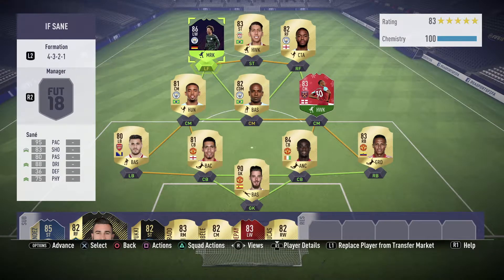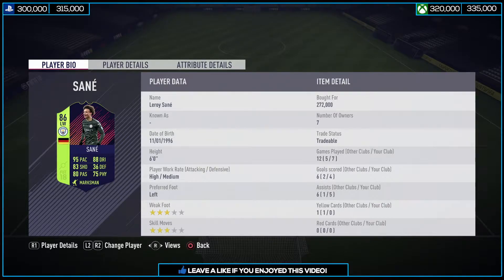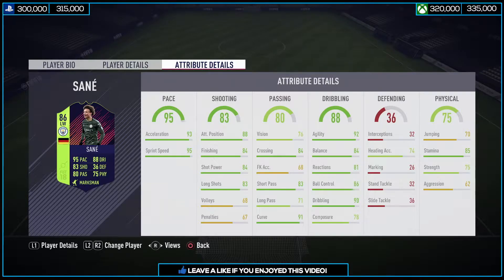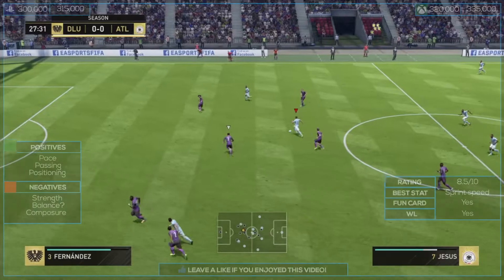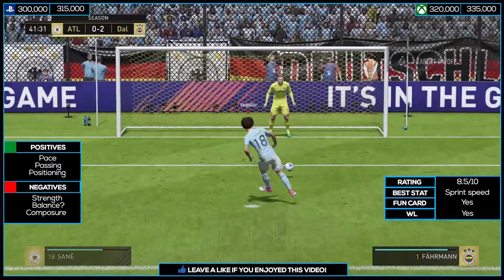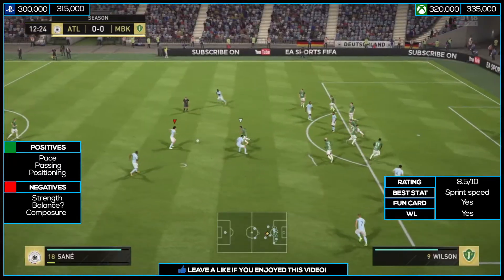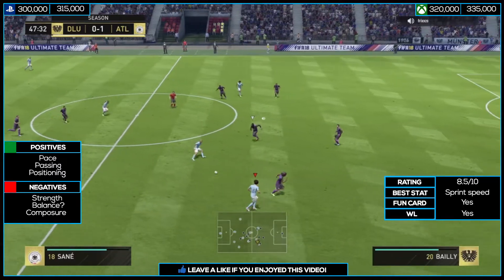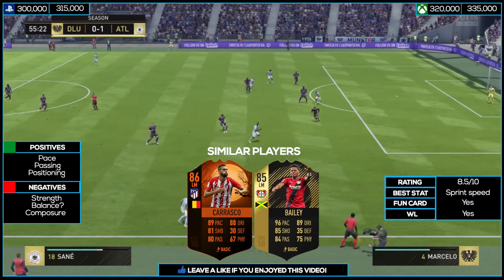INFORM 86 LEROY SANE PLAYER REVIEW - IF 86 LEROY SANE FIFA 18- FIFA 18 ULTIMATE TEAM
First inform 86 rated Leroy Sane player review. One of the fastest card in the game. Exceptional passing alongside decent shooting. Balance and strength is a bit off alongside composure.

IF 86 LEROY SANE FIFA 18
FIFA 18 PLAYERS REVIEW